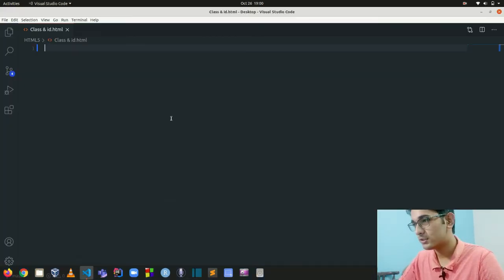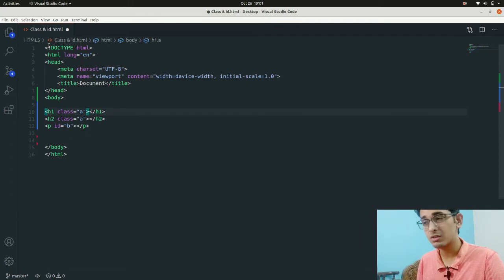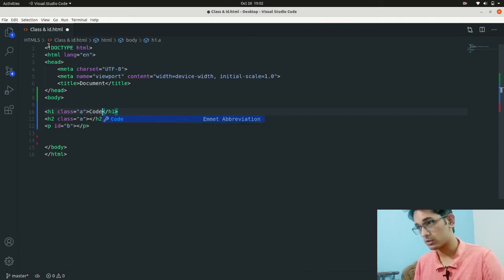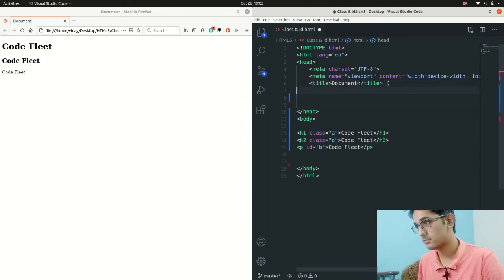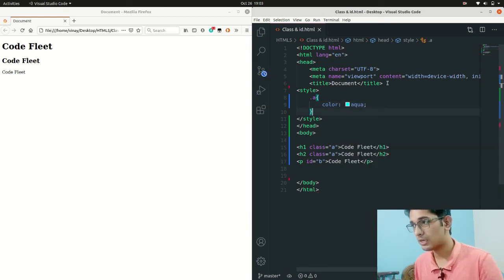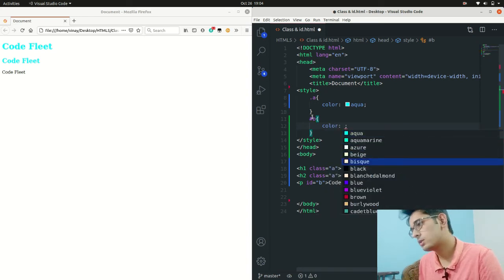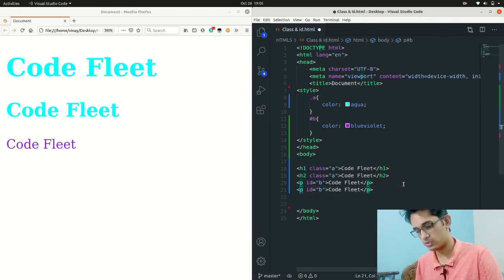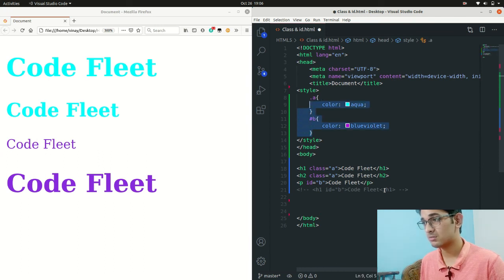8) Class | Id || HTML tutorials for beginners